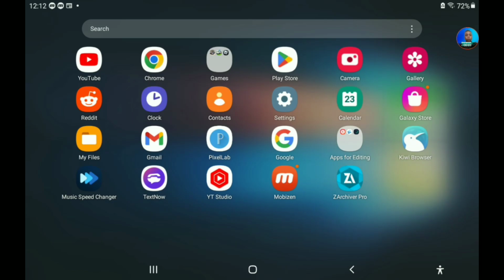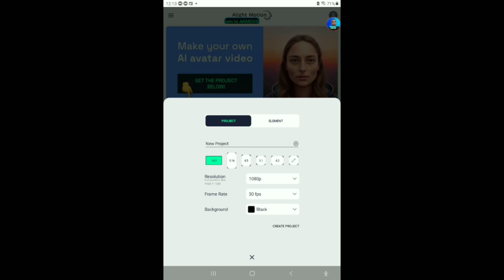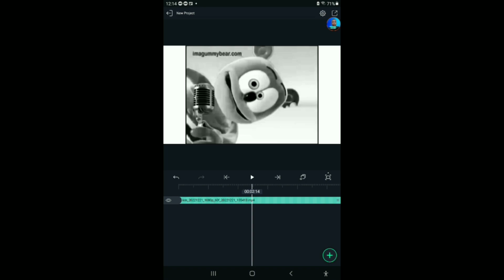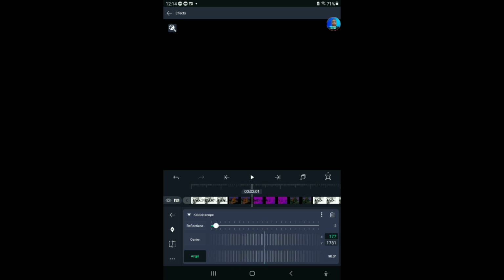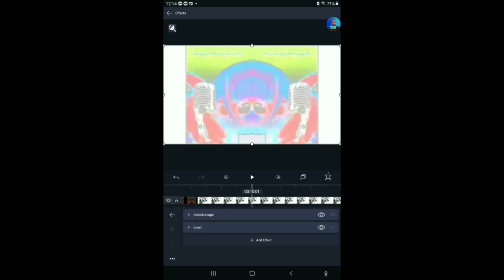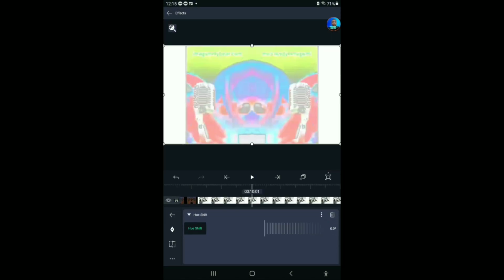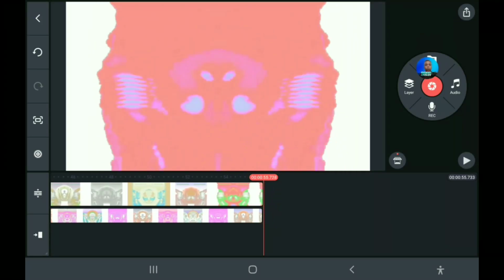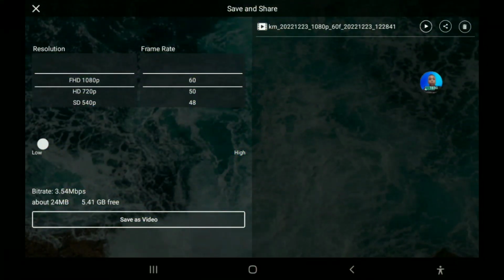How to Make G Major 4 CoNfUsIoN | 700 Subs Special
thanks for 700 (now 3,059) subs btw
This is better than the 2020 version
Thank you guys for supporting me! I hope you enjoy my upcoming content!
Video Chapters
0:00 - Intro
0:39 - The Tutorial Steps in KineMaster and Alight Motion
8:51 - Outro